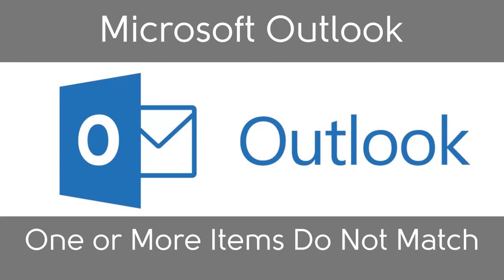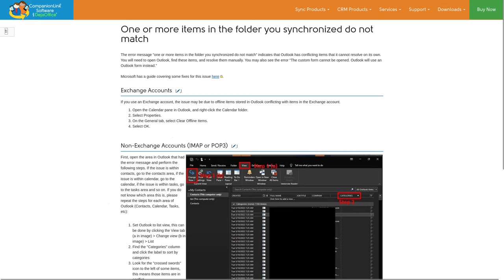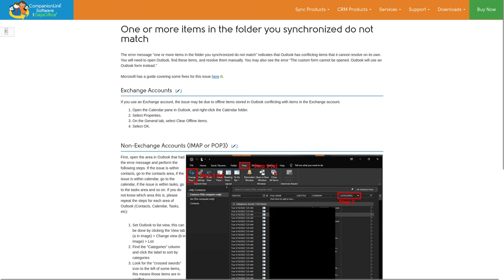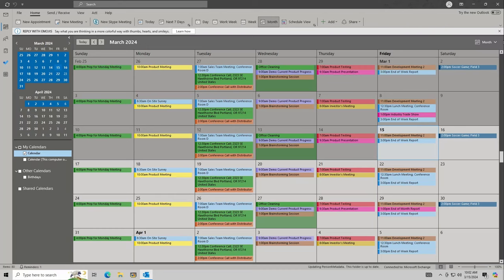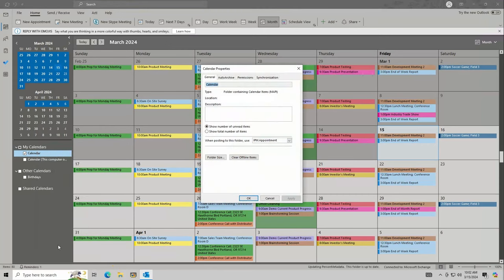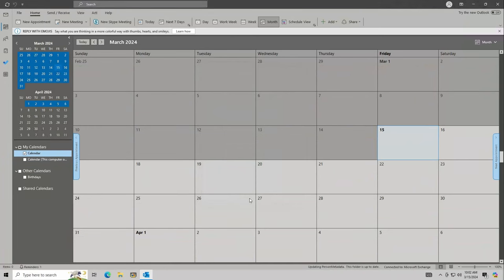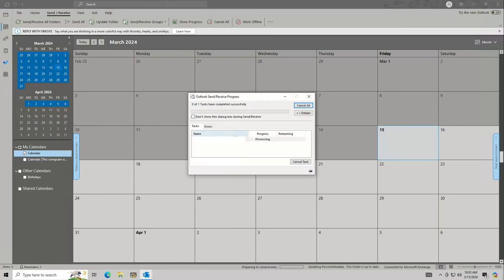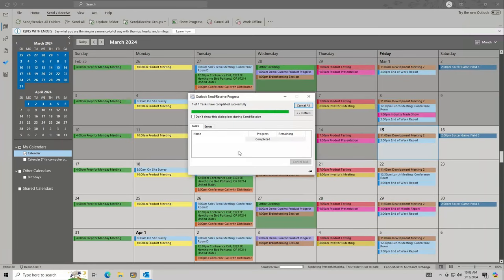One or More Items in The Folder You Synchronized Do Not Match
The error message "one or more items in the folder you synchronized do not match" indicates that Outlook has conflicting items that it cannot resolve on its own. You will need to open Outlook, find these items, and resolve them manually. You may also see the error “The custom form cannot be opened. Outlook will use an Outlook form instead.”

In this video we will go over:
How to resolve this issue on Exchange accounts
How to resolve this issue on Non-Exchange accounts (POP and IMAP)
Some additional steps to try are linked in the written guide.